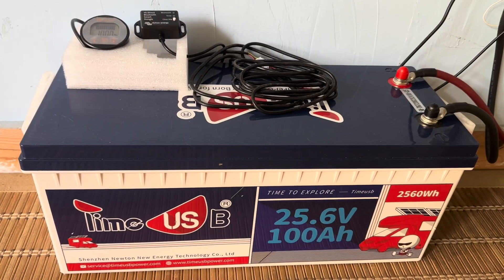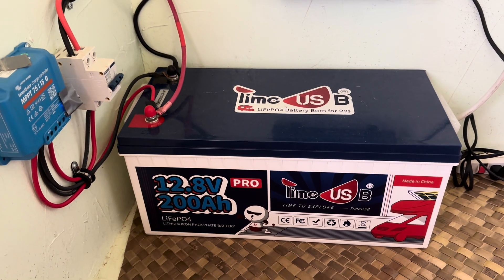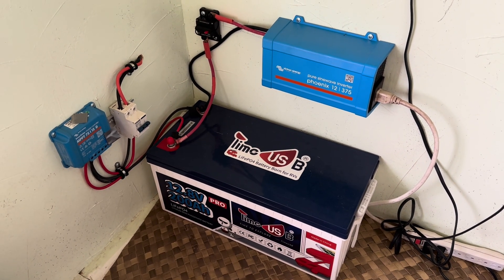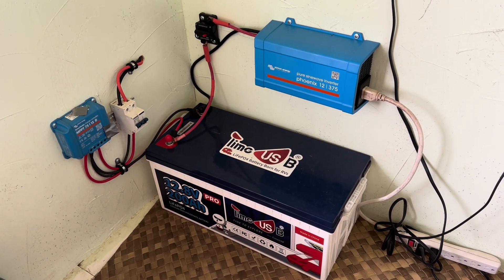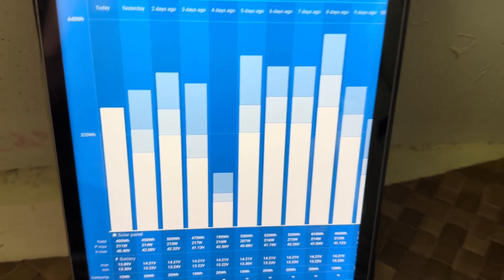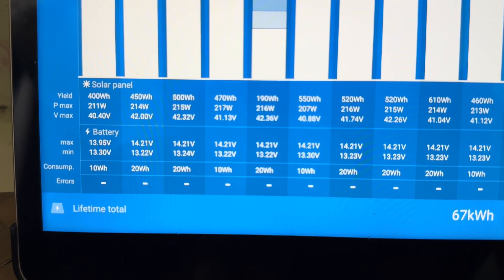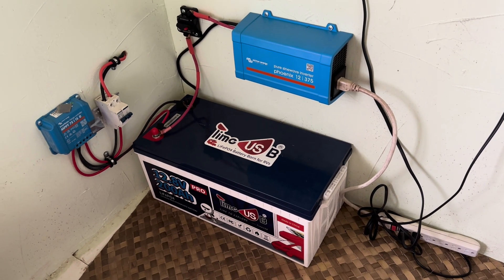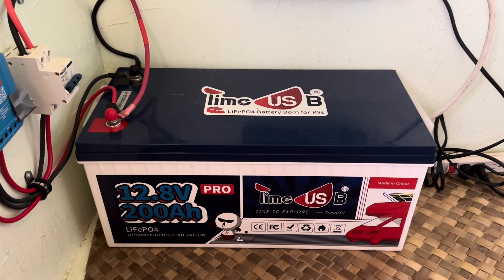Timeusb 12.8V 200Ah PRO LiFePO4 battery revisit after 1 year continuous use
Victron energy 24/375 phoenix pure sine wave inverter
Victron energy smart MPPT 75/15 solar charge controller
Bus bars
Solar panels
Battery monitor
Victron energy Phoenix 12/375 pure sine wave inverter
Victron energy smart solar charge controller MPPT 75/15
Victron energy smart dongle
Solar isolator switch
50 amp breaker
Newpowa solar panels
Bougue RV solar panels
Bougue RV solar panel cables
10 ga. wire
Crimps and heat shrink
double cable pass through wall gland
Solar panel branch connector
Solar extension cables